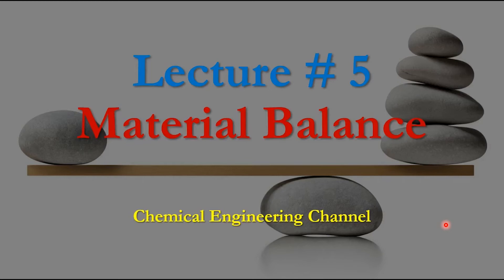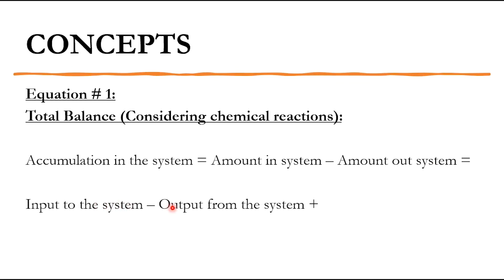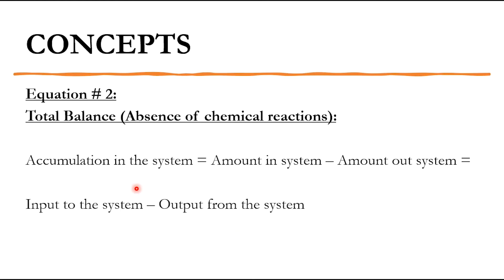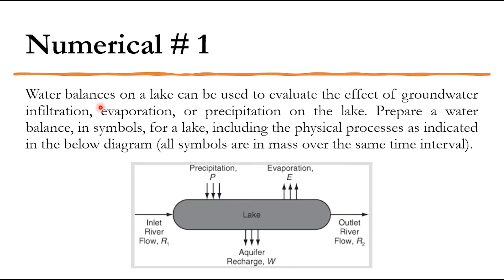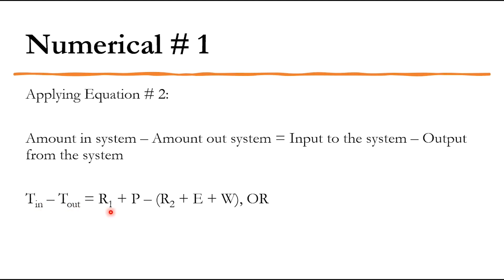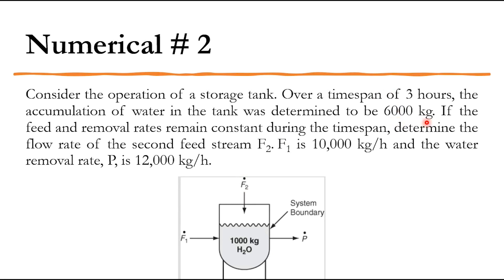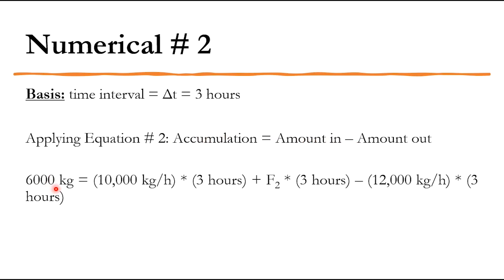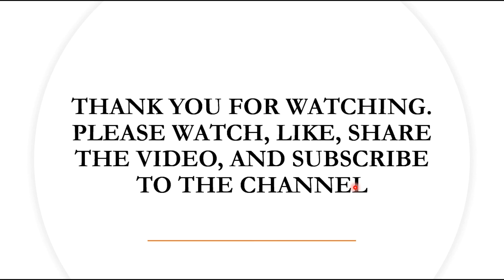Water Balance and Concepts of Accumulation - Lectures Series on Material Balance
Hello everyone. Chemical Engineering Channel has brought another exciting videos for its valuable viewers. In this lecture, the concepts of accumulation, and material balance equations (with and without chemical reactions) are elaborated in detail. In addition, two numerical are also solved for the proper understanding. Please click on the bell icon to get all updates related to this channel. Thank you for your support.

0:00 Concepts
2:13 Numerical # 1
3:45 Numerical # 2